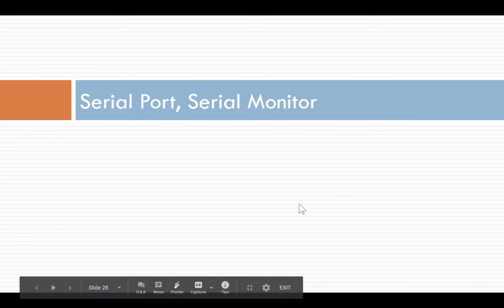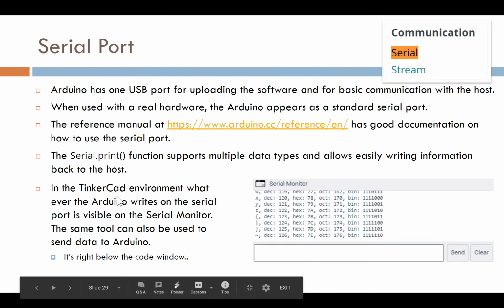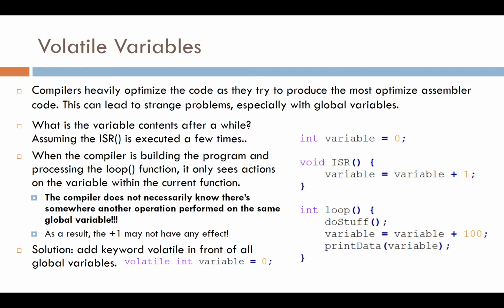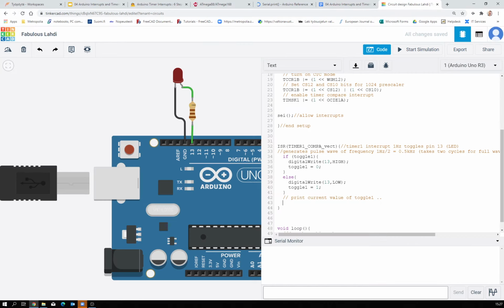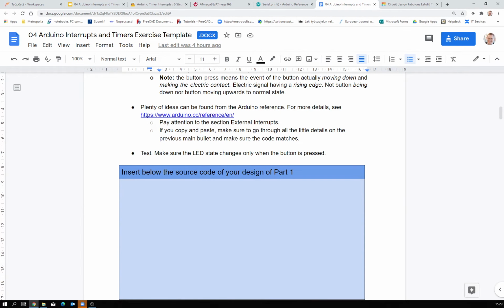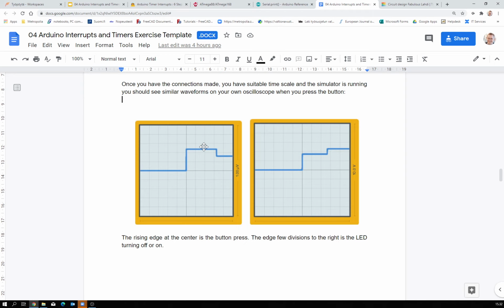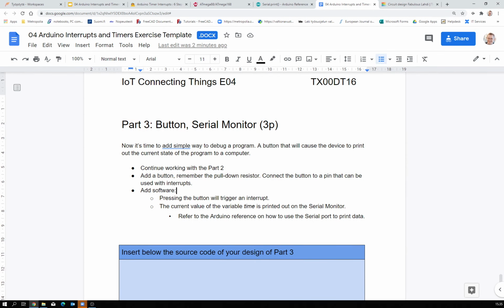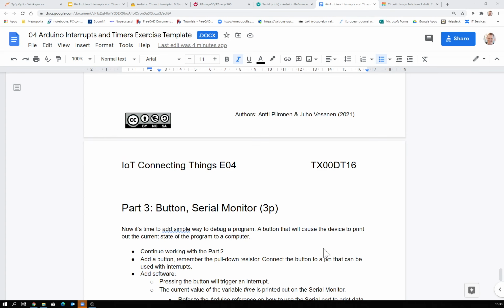Session 04 C 2021 01 20